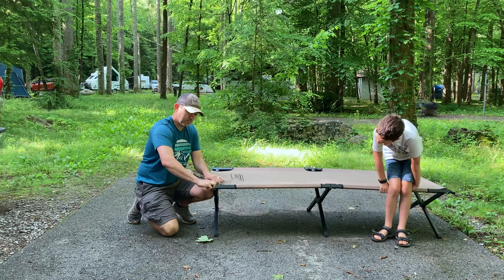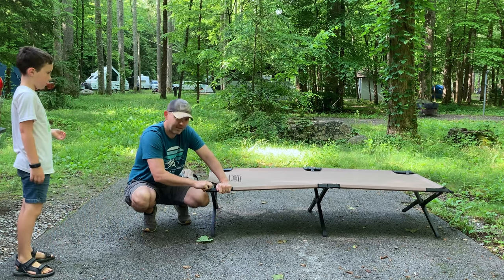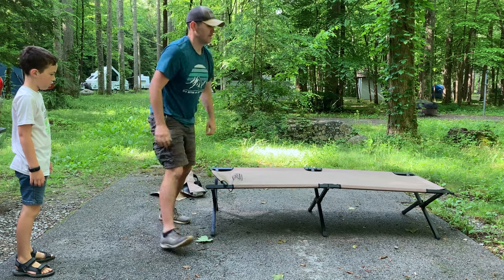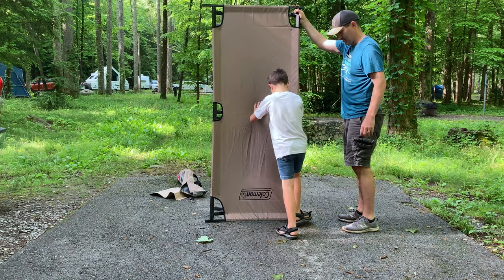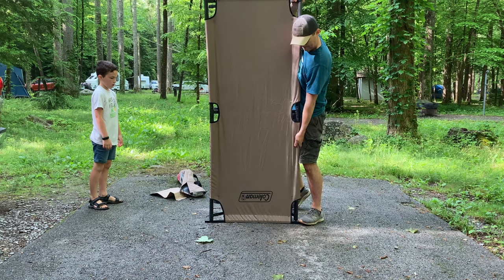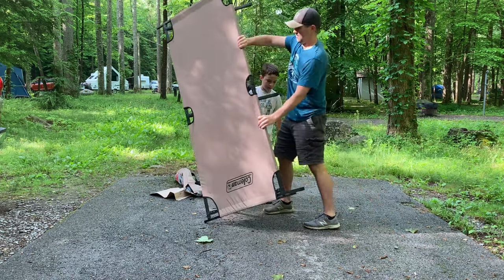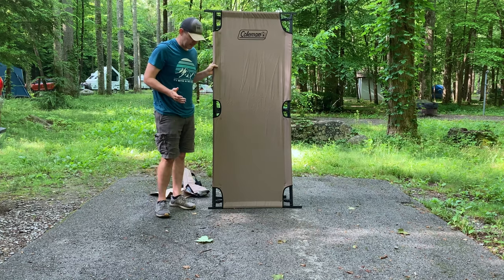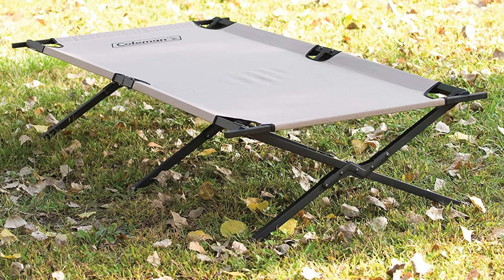Coleman Trailhead II Cot Easy Assembly Method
This is the easiest way to assemble a Coleman Trailhead II Cot I have found!

Coleman Trailhead II Cot
The Trailhead II Cot by Coleman gets the job done season after season. Designed with a durable steel X construction, this cot features a military-inspired, extra-wide frame for comfortable, easy accommodations. Multiple pockets along the side of the cot allows small item storage while you’re at the campsite, while the carry bag makes storage and transportation a breeze!

FEATURES:
Designed for outdoor use at the campground, field or backyard
Rugged military style with Realtree Xtra camo design
Durable, steel X frame construction
Extra-wide design for easy accommodations
Multiple side pockets for small accessory storage
Includes carry bag for easy travels
Manufacturer’s one-year limited warranty

Helpful Amazon Reviews
"I was a bit skeptical after reading on the mixed reviews. I figured even if I got only one use for what I needed it for was worth it so I purchased it and within a couple days was at my doorstep. I immediately put it together and like the other reviews found the last crossbar was a bit difficult to lock into place, but seriously nothing a little muscle can't handle. The quality of the material as well as the carrying case I found to be very durable. Instructions can be found stitched on the inside flap of the carrying case, very handy. So worth my investment, glad I took the chance on it."

"We bought two of these cots for camping because we were tired of worrying about our air mattress leaking while camping. Believe me, it happens. I was very pleased at how well made they are. The canvas is heavy duty and felt quite durable. I didn't feel like it was going to rip or let go. The set up process is pretty easy but you may need an extra set of hands when attaching the second end of the canvas. Ours were very tight on our first set up but after the first use it was a little easier. My husband and I both found these cots to be very comfortable to sleep on and had no problem turning over from side to side. One drawback. The canvas carry bags are not as durable as the cot canvas and tear easily. Both of our came with holes in them. This is not due to Amazon packaging as I have noticed this in every store I looked at these in.
All in all, a great purchase and I would recommend to a friend."